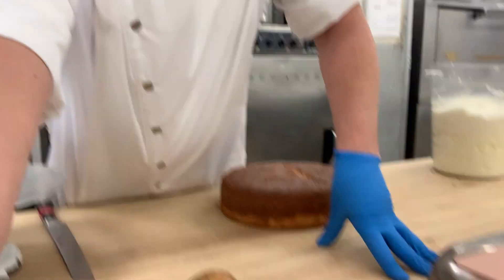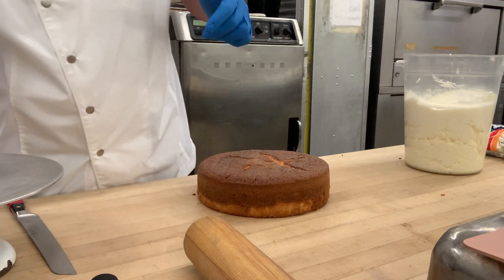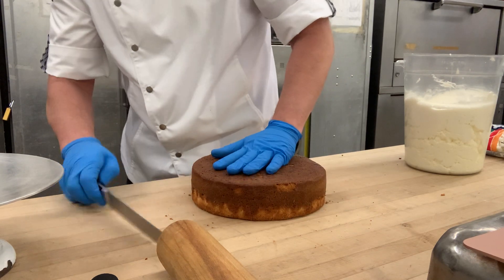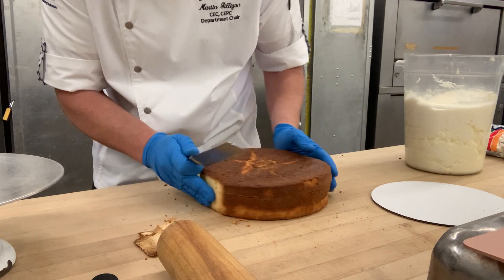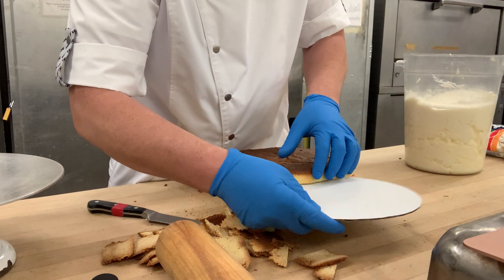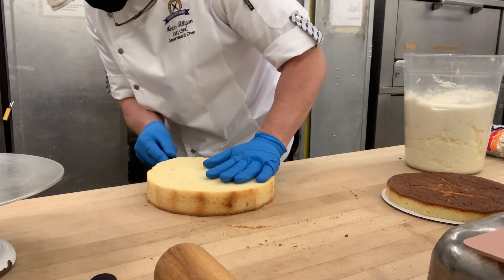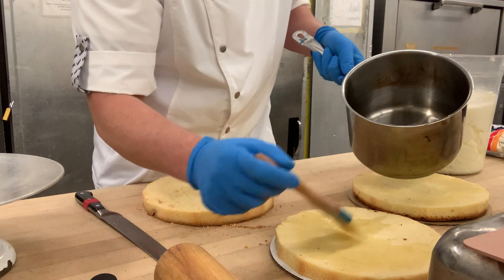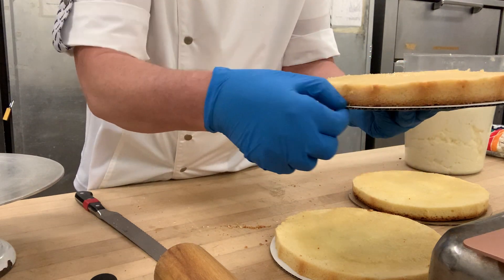Icing a cake.